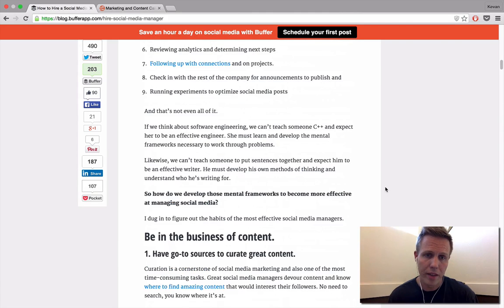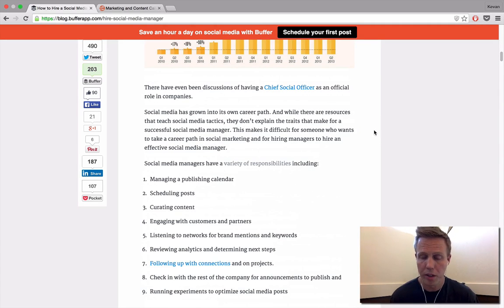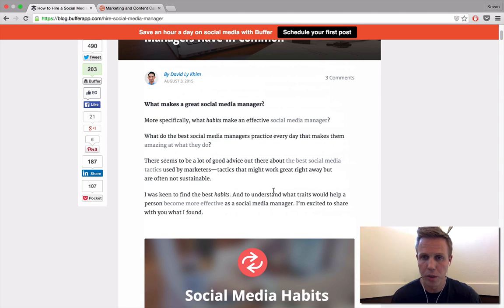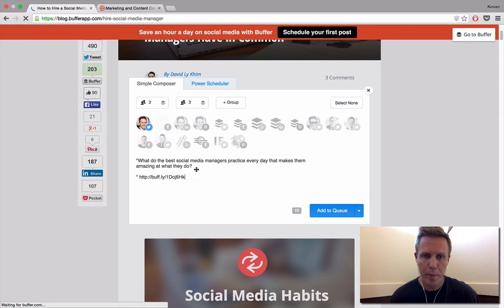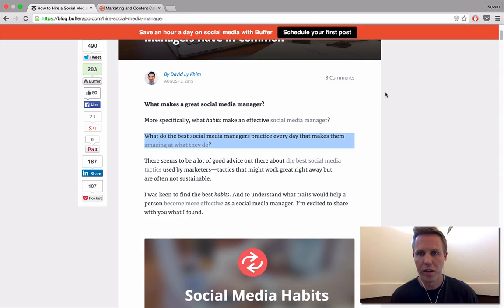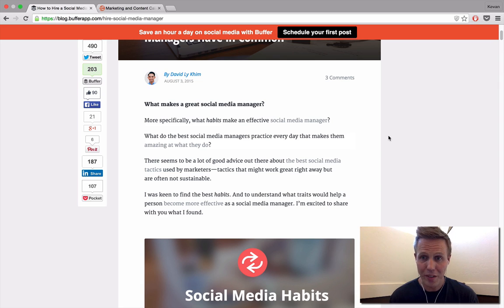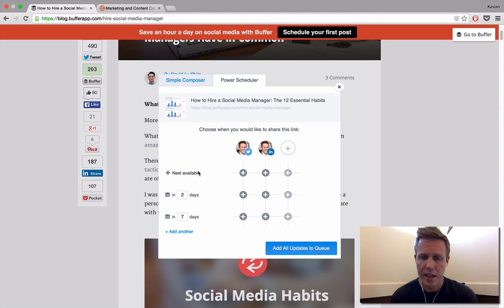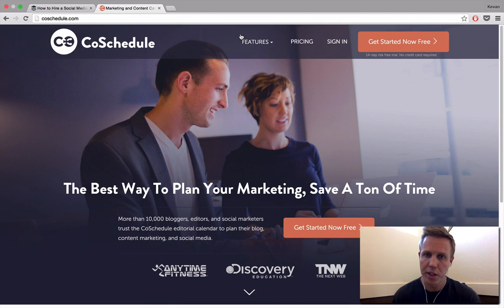Increase Your Audience By Sharing To Social Media Multiple Times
Catch folks from different time zones! Catch those who missed it the first time! Catch your new followers! Here are some tips to get you started and sharing your social updates multiple times.

This is day 1 of 25 Days of Social Media Strategies.

Check out Buffer for super simple social media scheduling and analytics

Ask us any questions on social media or here in the comments. We’d love to answer them!